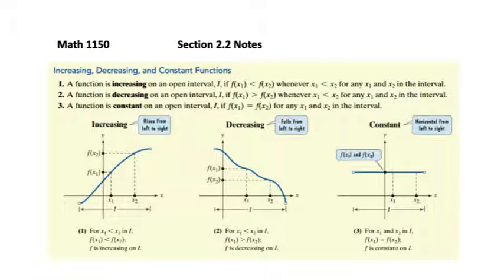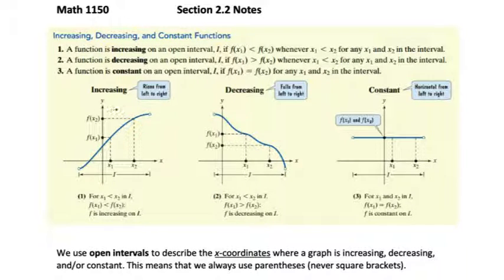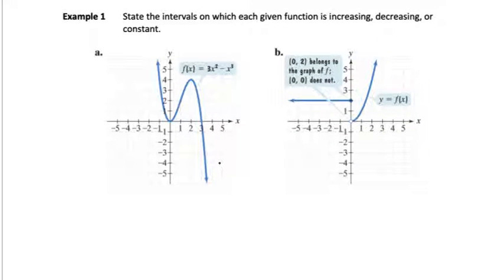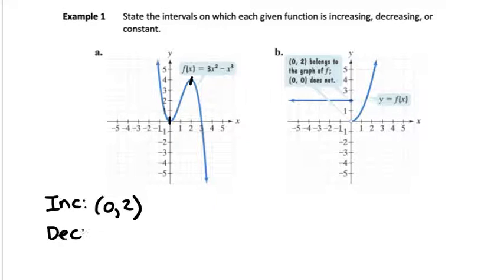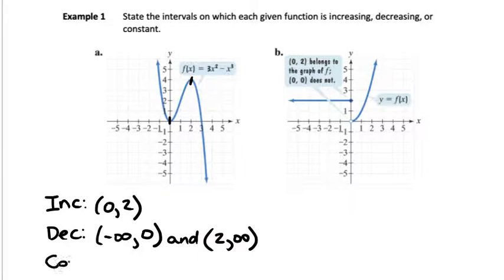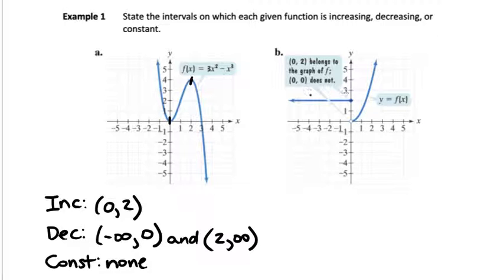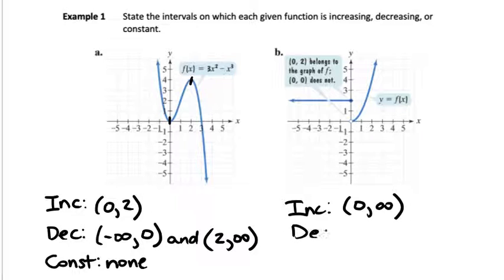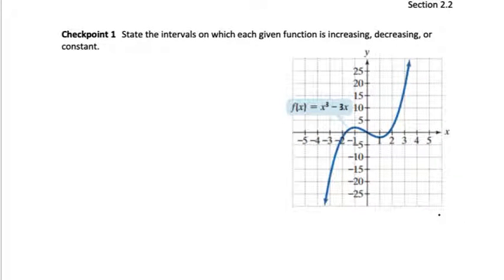Section 2.2 Part 1